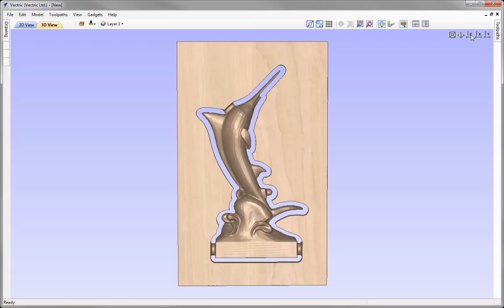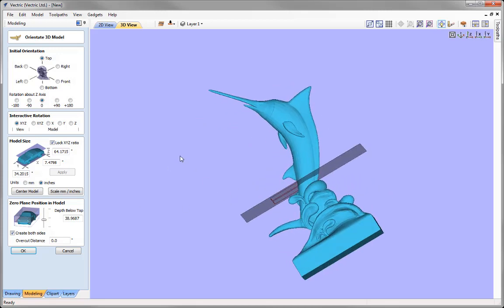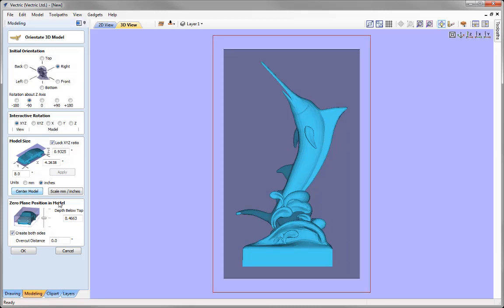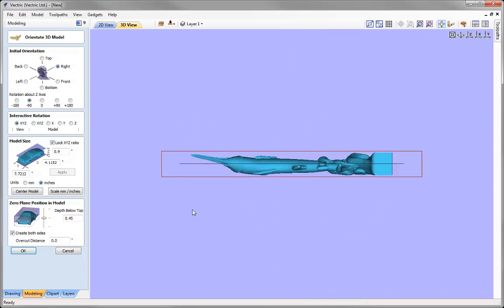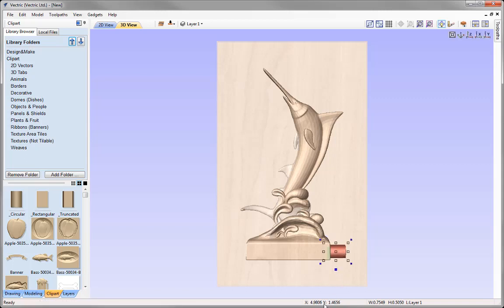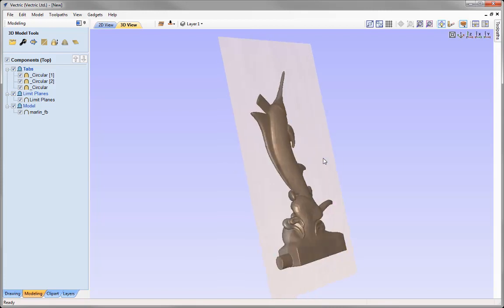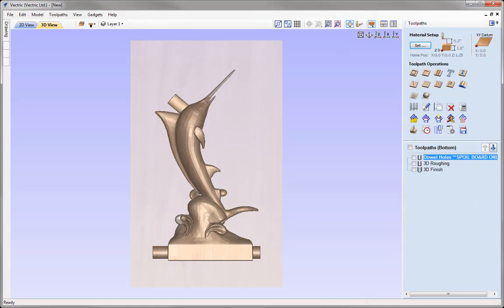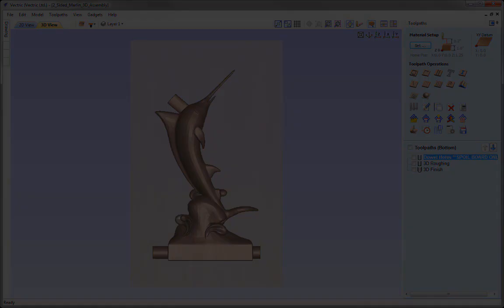Two Sided Marlin | 3D Assembly | V9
This tutorial looks at how we can import a third party model and bring it into the software where we can use the option to 'create both sides' allowing us to machine both sides of the Marlin. We discuss the benefits of applying an over cut distance and how we can alter the limit planes to enable us to machine to areas that are below the zero plane. We make use of the '3D Tab' clipart to help us secure the bowl in place and demonstrate the dowel setup method to ensure correct alignment of the two sides in the software.